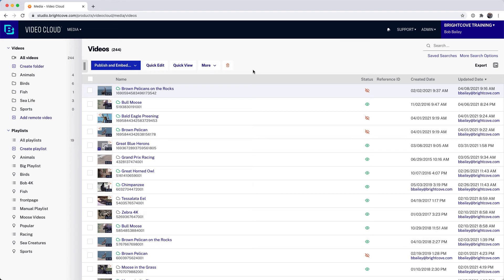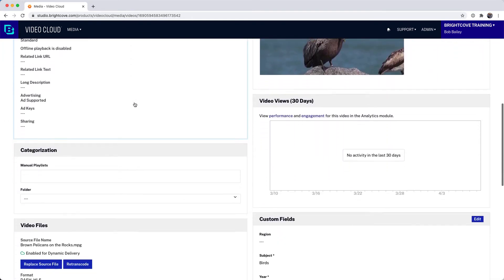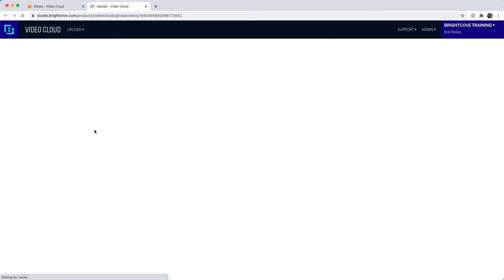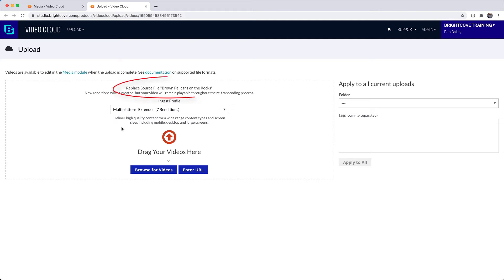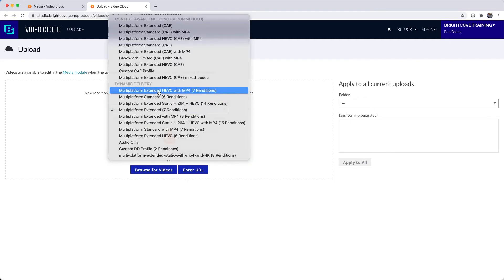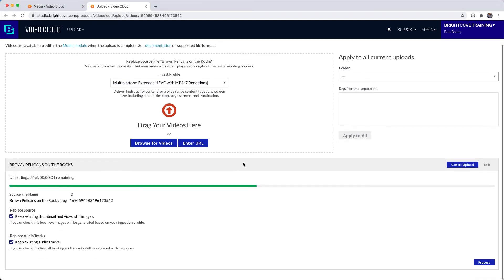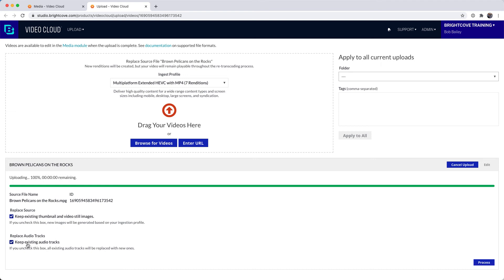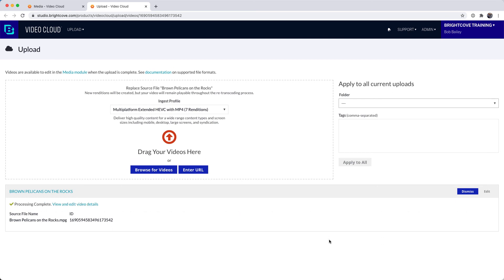Replacing the Video Source File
Learn how to replace the video source file using the Media module.